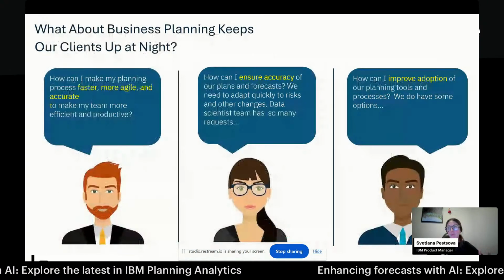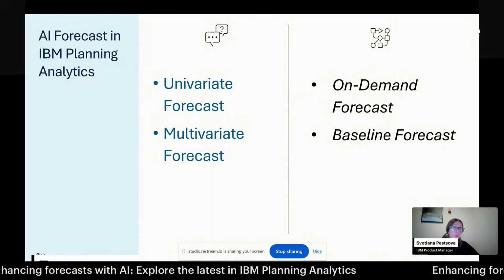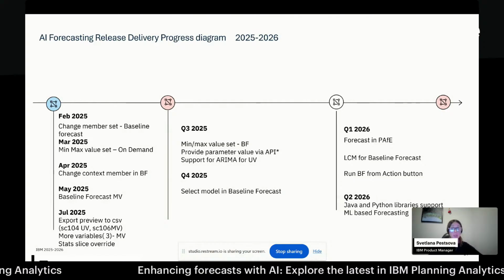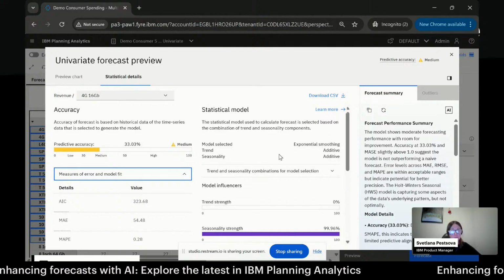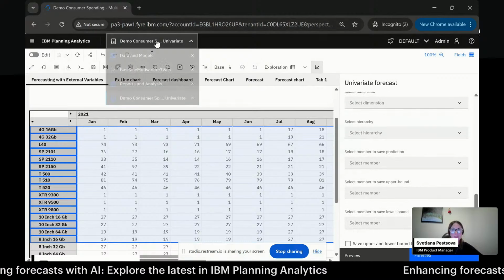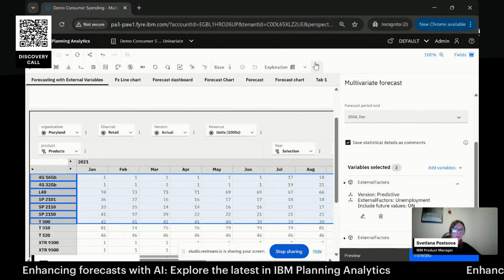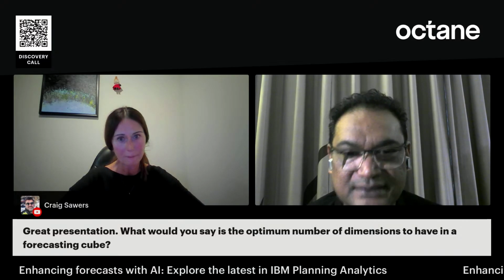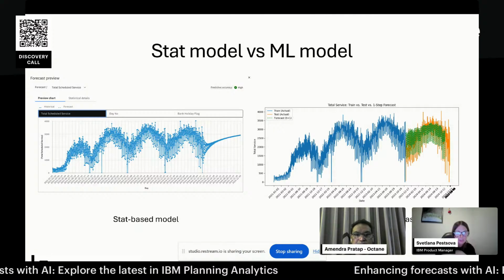Enhancing forecasts with AI: Explore the latest in IBM Planning Analytics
Join our exclusive webinar to see how AI is transforming financial forecasting. Learn from IBM Product Manager Svetlana Pestsova and Octane’s Amendra Pratap as they showcase the future of planning, budgeting, and forecasting.

Discover how AI-powered forecasting in IBM Planning Analytics can save time, improve accuracy, and give you practical insights you can apply immediately to your finance function.

By the end of this session, you will understand how to:

✅ A clear understanding of IBM PA’s forecasting capabilities
✅ A look at the AI-based forecasting roadmap and what’s coming next
✅ Insights from real-world client success stories
✅ A live demonstration of forecasting workflows—seeing theory in action.

Why you should be there

Today’s finance leaders face a challenge: forecasting with agility while maintaining accuracy. This webinar will show you how IBM Planning Analytics, powered by AI, can transform your planning cycle.